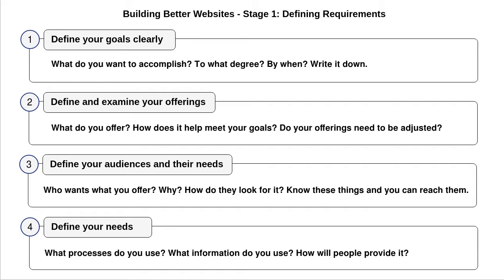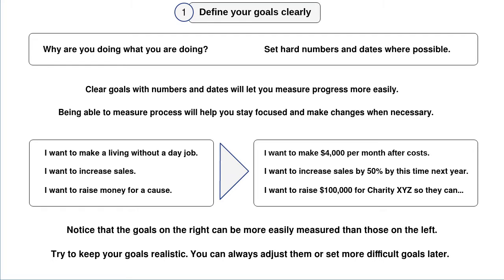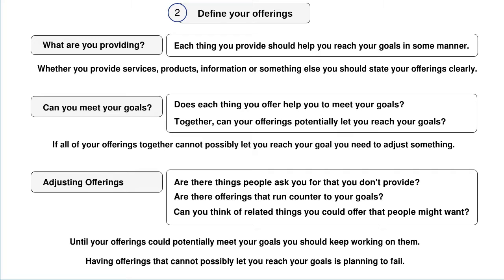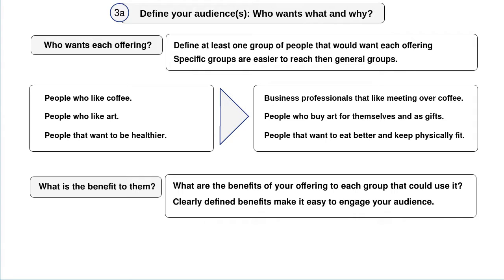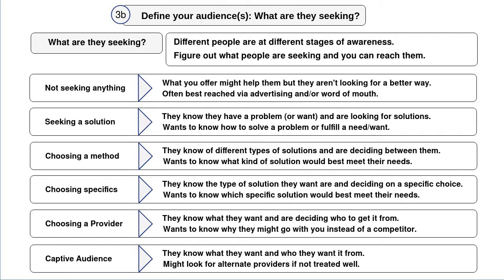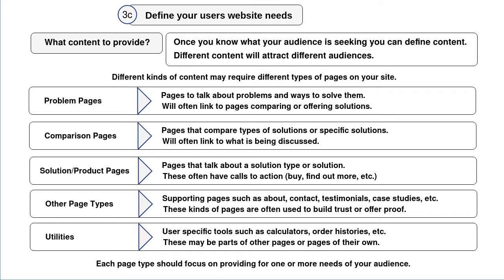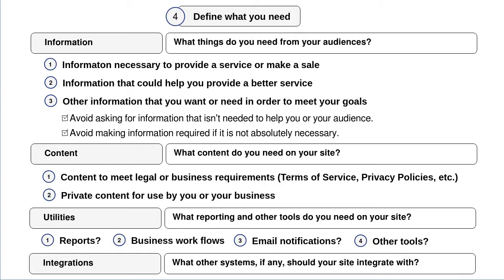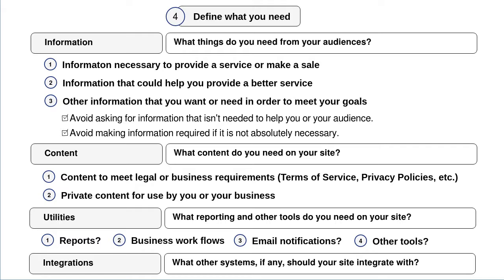Building Better Websites 1 - Define your requirements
This video should basically be part of any business plan. If you already have a good business plan then going through this stage should be fairly quick and easy.

The main ideas are to:
* Define your goals clearly
* Define your offerings in light of your goals
* Define your audiences in light of your offerings
* Define what your site needs for your audience
* Define what your site needs for you

When done you should have a good requirements document that can be used to move onto stage two of my process, which is creating a development plan for your website.

Have a question, comment, or request?
Just let me know and I'll respond as soon as I get a few minutes.